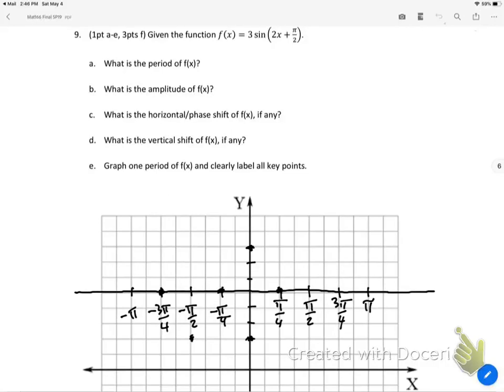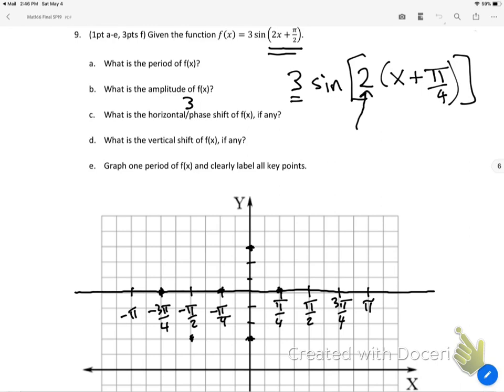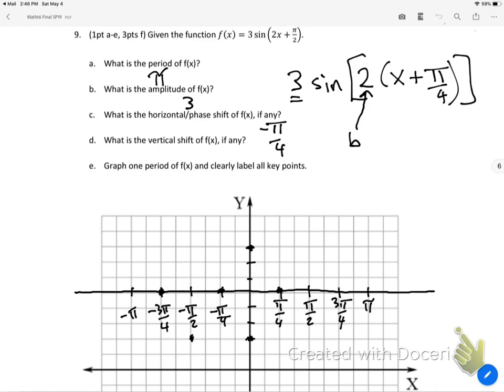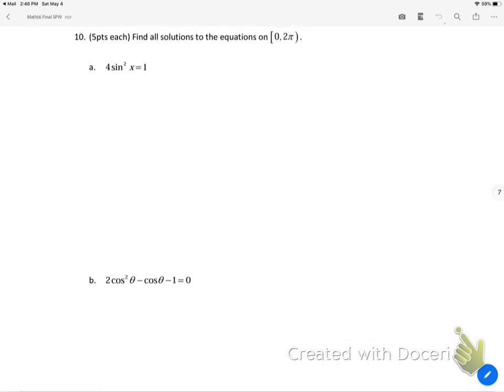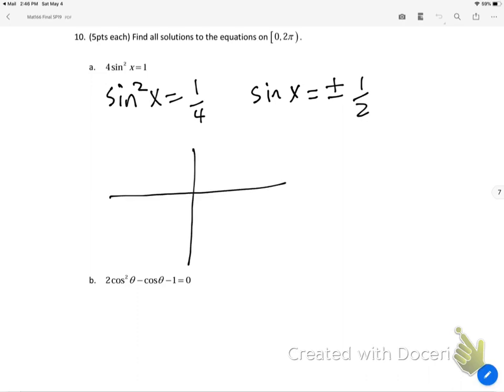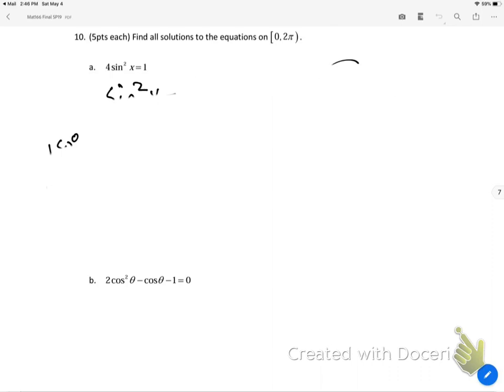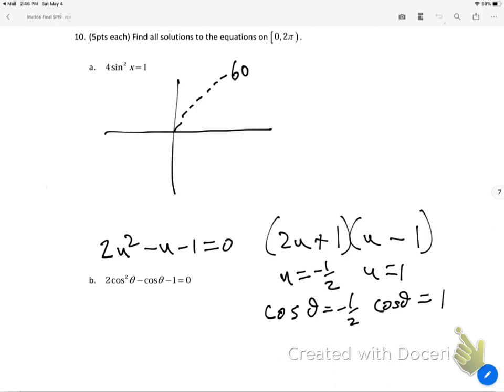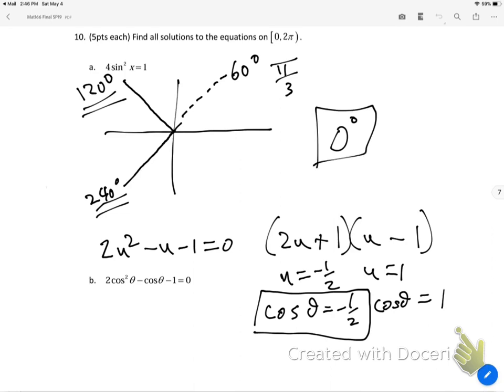166 final 3